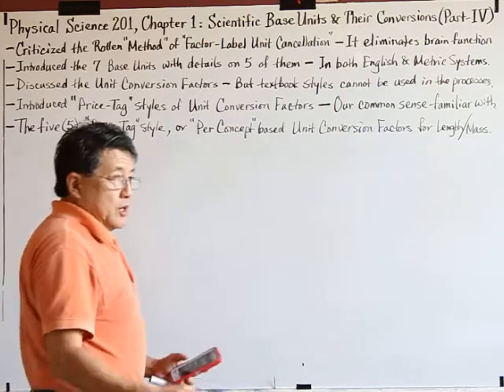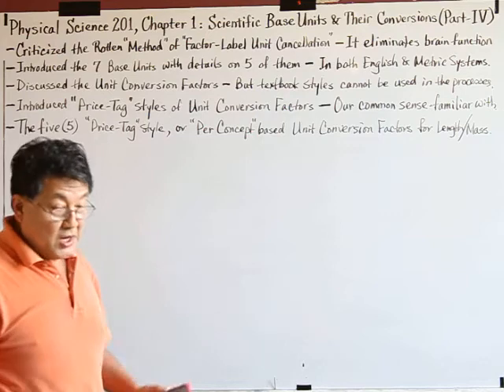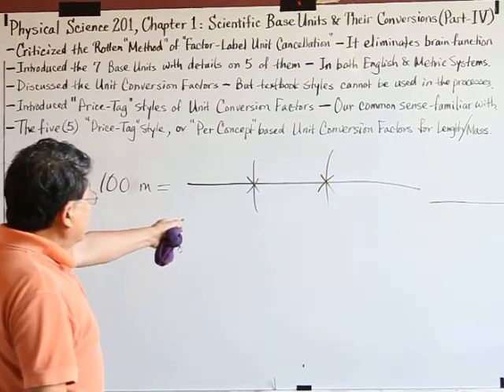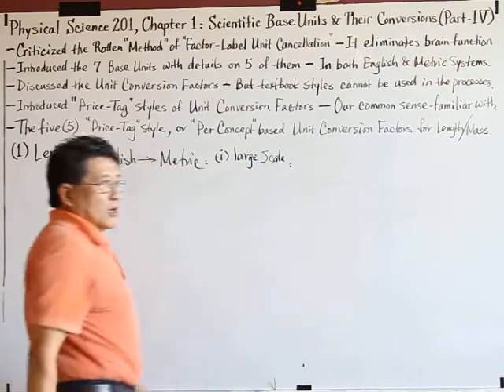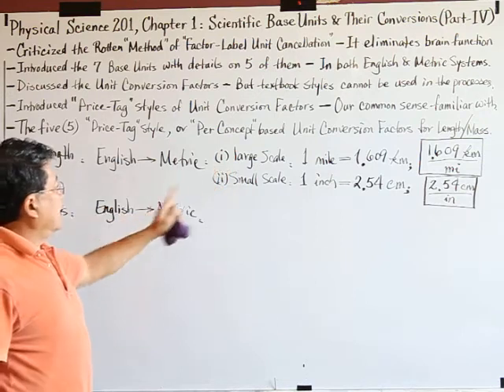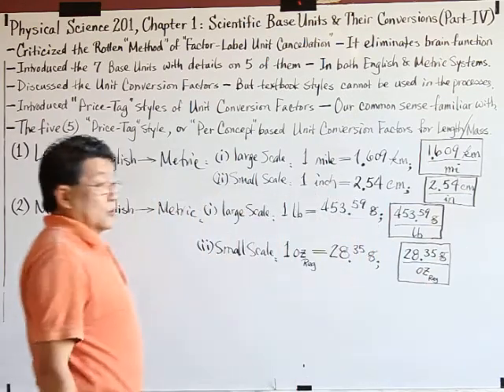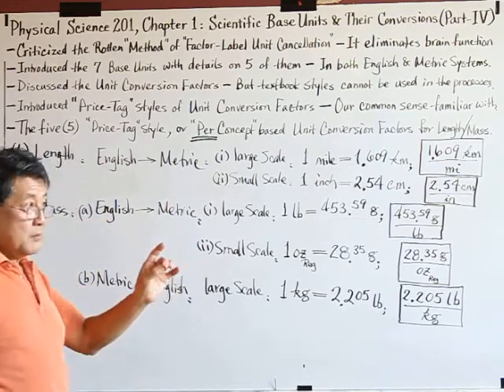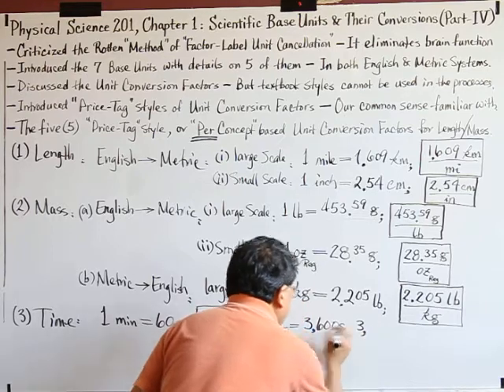PHY SCI 201 Units Conversion Part IV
JSU PETER CHANG PHYSICAL SCIENCE